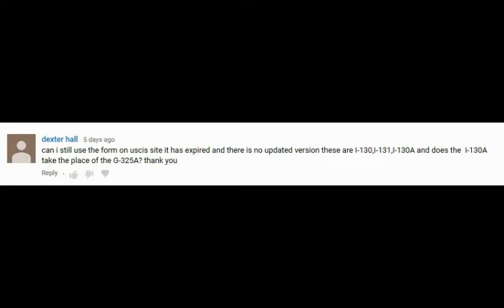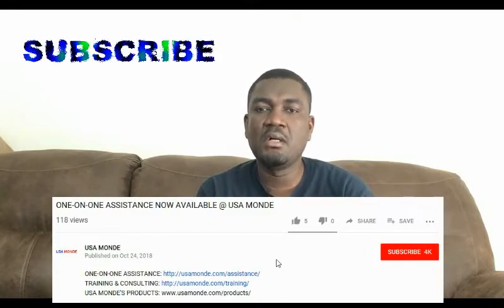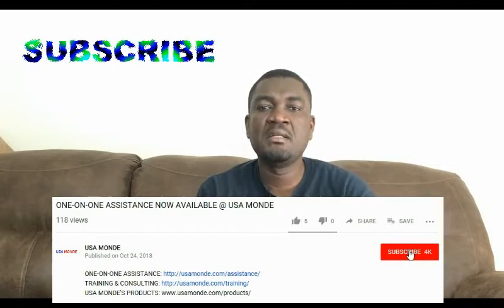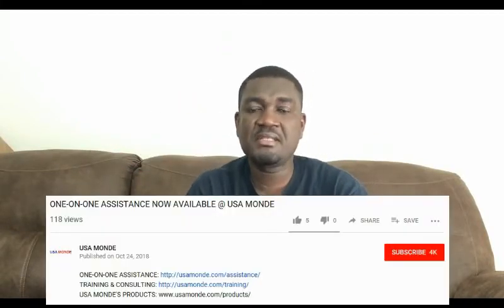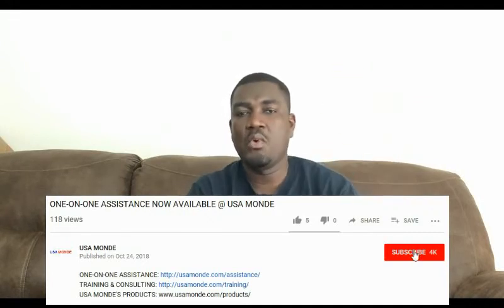Q&A FRIDAY Ep #61 (Expired Uscis Forms)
When you decide to fill out Uscis forms, you need to check and see if the form is expired or not. In today's video I talk about what one can do in case the uscis form expires.